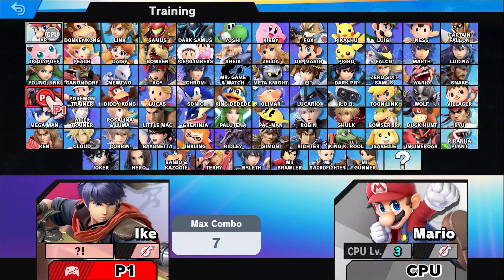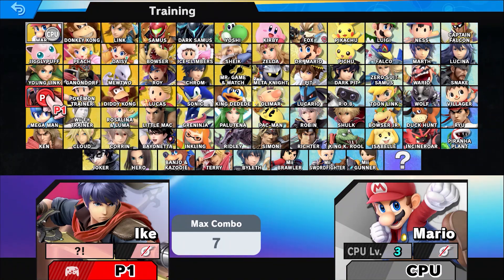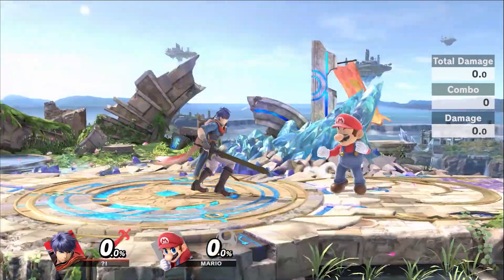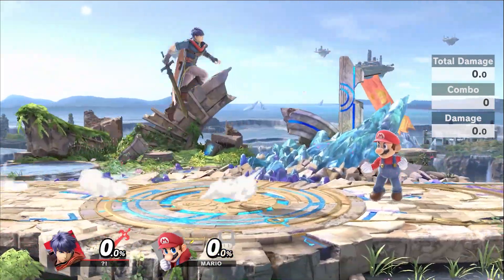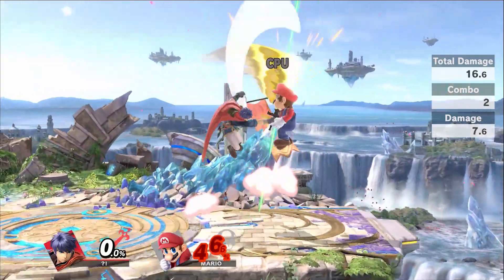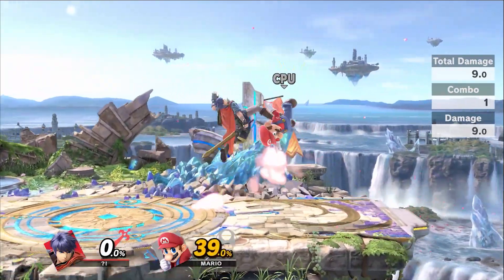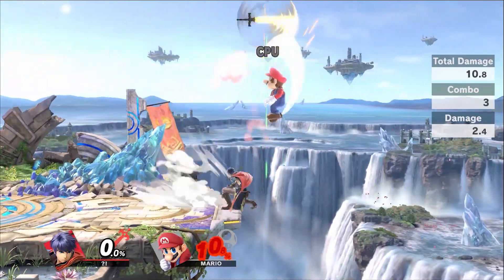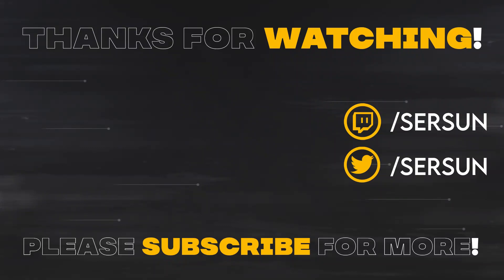How To Play IKE: Basic Combos & Kill Confirms (Super Smash Bros. Ultimate)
In this video, I will showcase Ike's combo game, his kill confirms and neat techs he can do.
Ike is a very neutral heavy character, with amazing kill power and solid kill confirms, he has the weakness where he gets camped, but if he gets in, it's trouble.